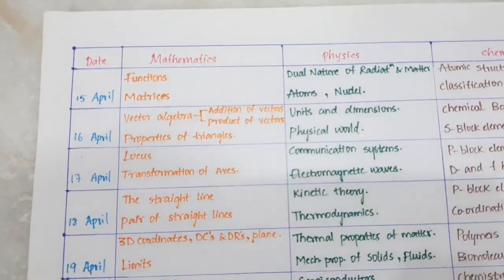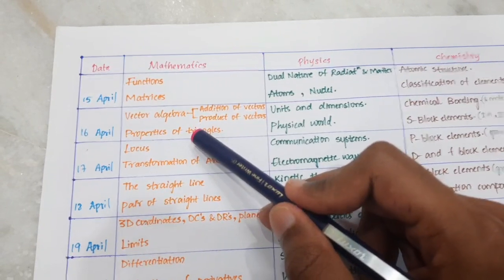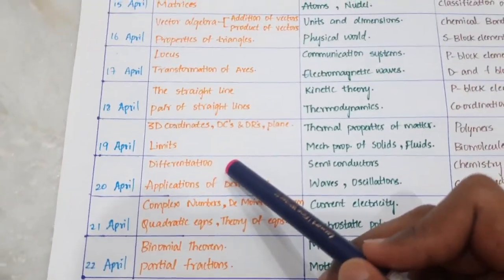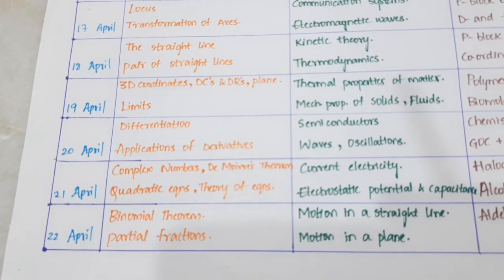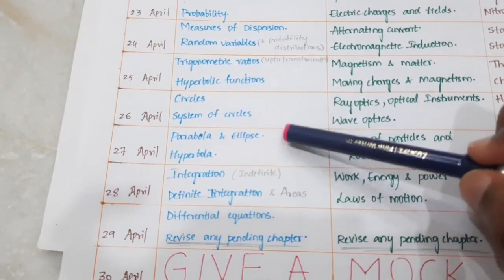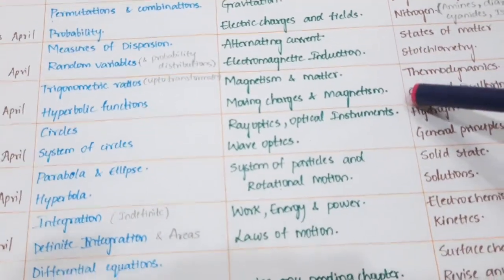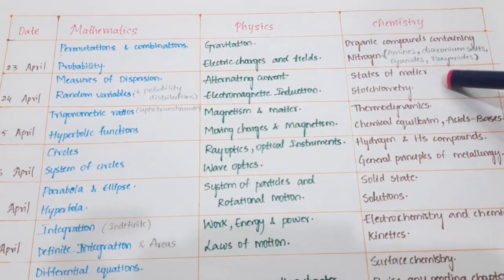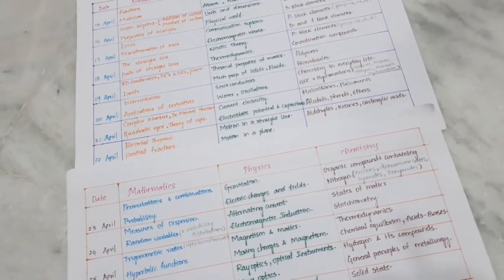PERFECT STRATEGY FOR EAMCET 2023 || TELUGU eamcet 2023 exam date Eamcet strategy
PERFECT STRATEGY FOR EAMCET 2023 || TELUGU

links:

1st part of strategy

2nd part of strategy

In this video, we have put together the best ever and perfect timetable or strategy for EAMCET 2023. If you're preparing for EAMCET 2023, then you know how important it is to have a well-planned study schedule. Our team of experts has worked hard to create a timetable that covers all the important topics and provides enough time for practice and revision.

We have divided the timetable into different sections, including Physics, Chemistry, and Mathematics. Each section has been given equal importance, and we have included enough time for each subject to ensure that you can cover all the topics thoroughly. We have also included practice sessions and mock tests to help you prepare better for the exam.

This timetable has been designed keeping in mind the different learning styles and preferences of students. Whether you're a morning person or a night owl, we have included enough flexibility in the schedule to suit your needs. We have also included tips and tricks to help you stay motivated and focused throughout the preparation period.

So, if you're looking for the best ever and perfect timetable or strategy for EAMCET 2023, then look no further. We have got you covered. Watch this video now and start your preparation for EAMCET 2023 with confidence.

ap eamcet 2023 syllabuseamcet 2023 preparation bipc